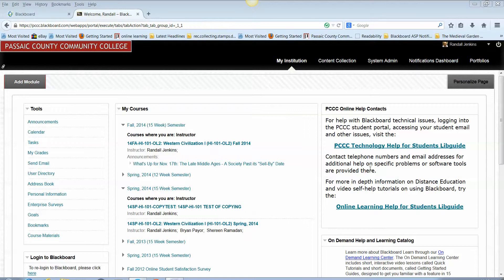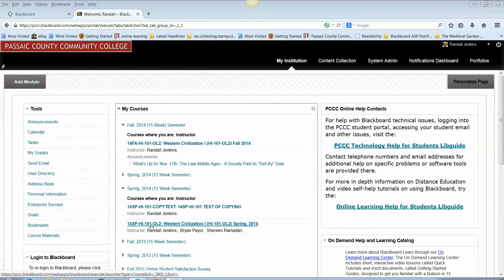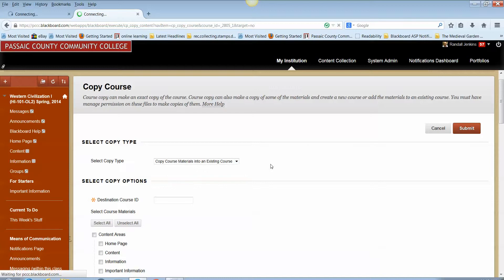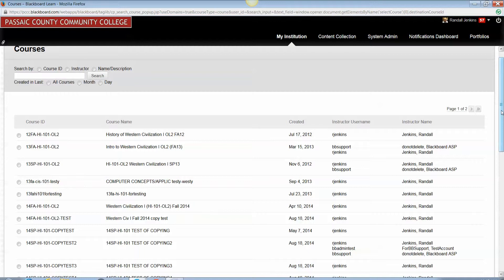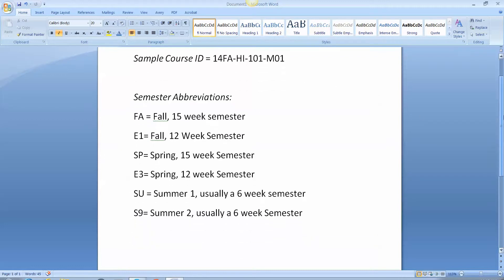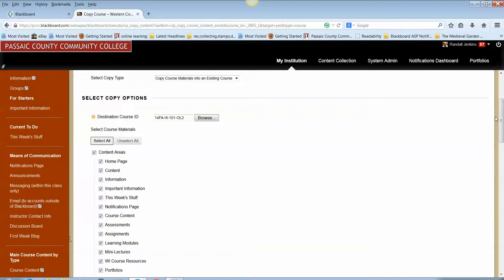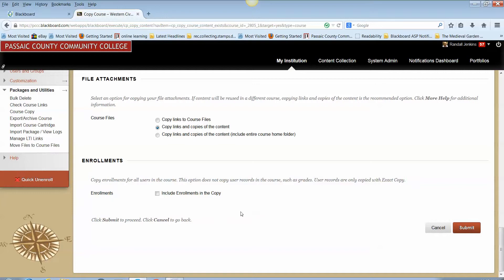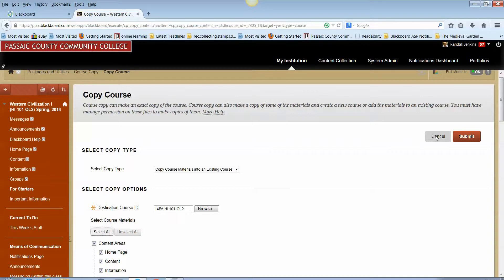How to Copy Course Content in Course Shells in Blackboard 9 1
How to copy course content from one course shell to another in Blackboard learn 9.1.
For use by instructors at PCCC